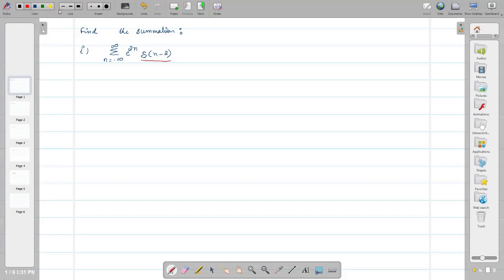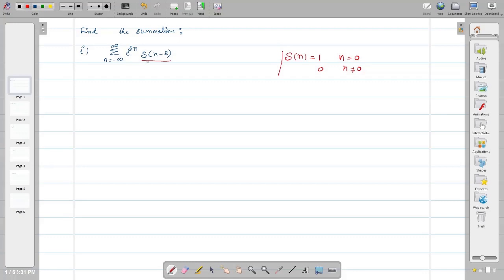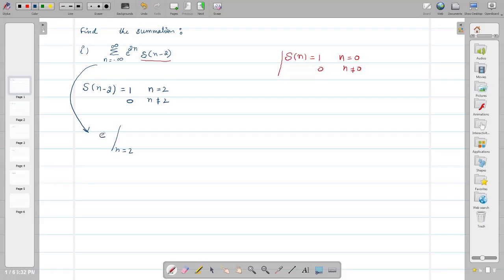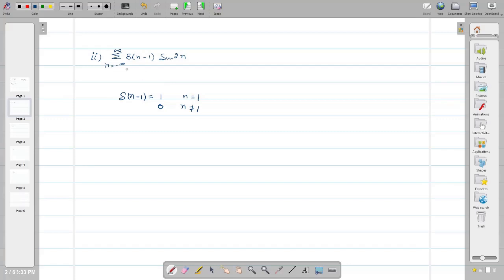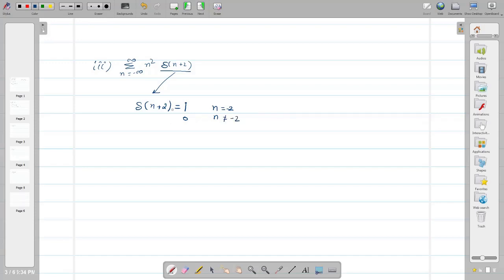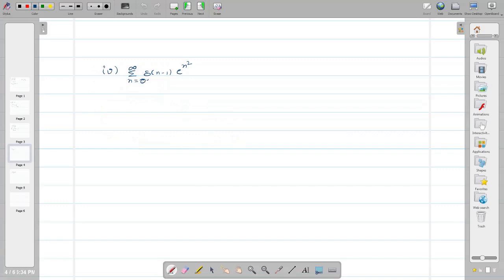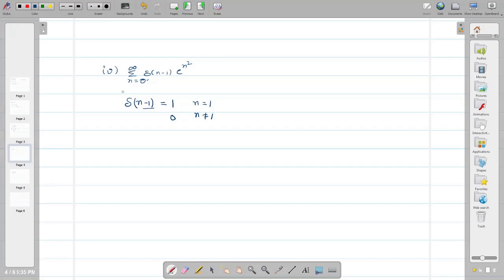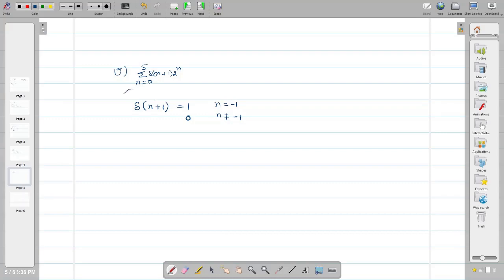Numerical Problems using Unit Impulse Properties | Signals & Systems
Now, learn how an evaluation of summation of signals can be carried out using the Unit Impulse properties.